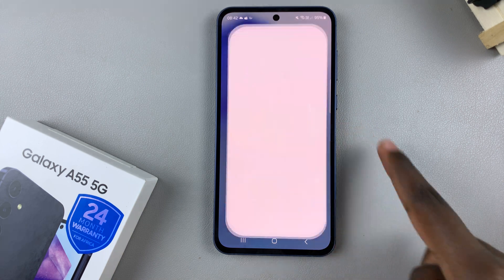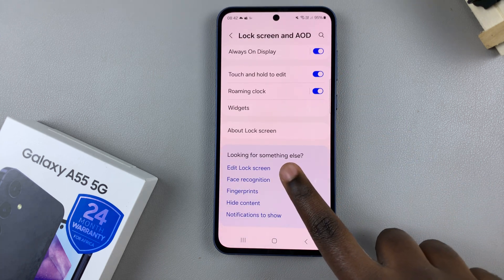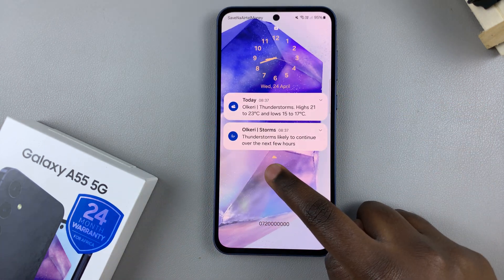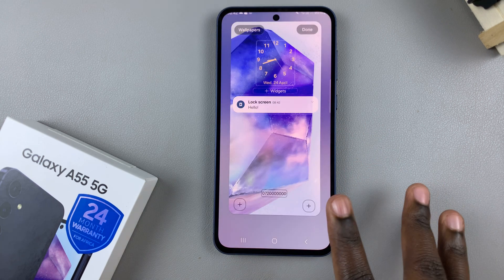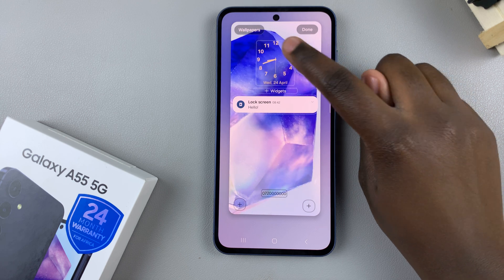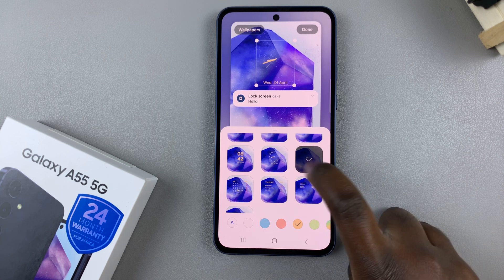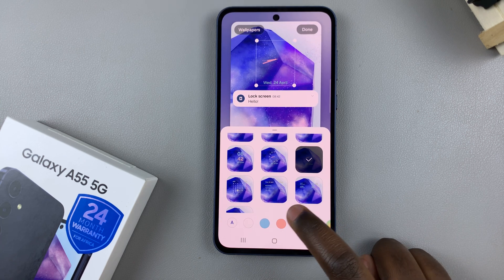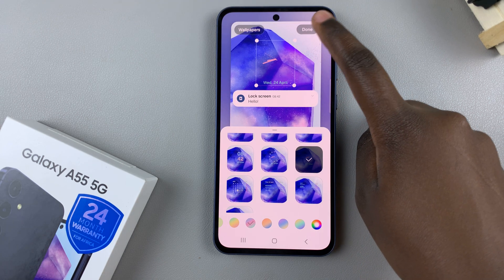How To Add Analog Clock To Always ON Display On Samsung Galaxy A55 5G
Here's how to add analog clock to always on display on the Samsung Galaxy A55 5G.

The Always On Display (AOD) feature on Samsung Galaxy smartphones offers a convenient way to glance at essential information without fully waking up the device. With the Galaxy A55 5G, Samsung has provided users with the flexibility to customize their AOD experience, including adding an analog clock for a classic touch. Here's a step-by-step tutorial on how to add an analog clock to the Always On Display on your Samsung Galaxy A55 5G:

1: Start by unlocking your Galaxy A55 5G and navigating to the home screen. From there, swipe down from the top of the screen to open the notification shade, and then tap on the gear icon to access the Settings menu.

2: In the Settings menu, scroll down and tap on "Lock screen & AOD." Within the Lock screen settings, locate and select "Edit Lock Screen." This option allows you to edit the lock screen widgets and customize them to your liking.

3: In the lock screen editor, you'll find various customization options. Tap on the "Clock," and then browse through the available options until you find one that you like. Tap on the one you'd like, then further customize aspects such as the clock's color, style, and additional features. Make any additional adjustments according to your preferences.

4: Once you're satisfied with your analog clock customization, preview how it will appear on your Always On Display. If you're happy with the result, tap on the "Apply" or "Save" button to confirm your selection.

Samsung Galaxy A25 5G, Factory Unlocked GSM:

Samsung Galaxy S24 Ultra (Factory Unlocked):

Samsung Galaxy A15:

Samsung Galaxy A05 (Unlocked):

SAMSUNG Galaxy FIT 3:

TCL 55-Inch Q7 QLED 4K Smart Google TV:

Cell Phone Tripod Adapter